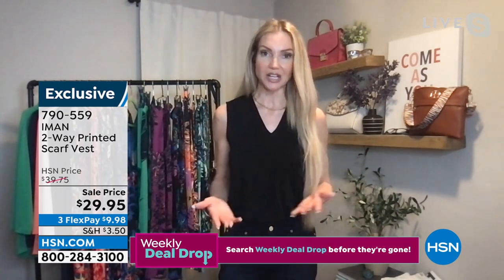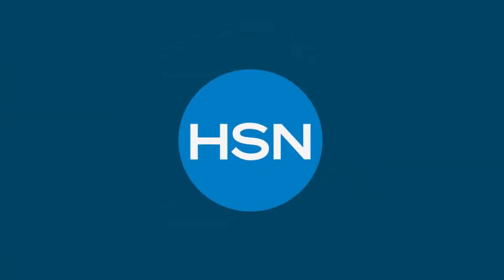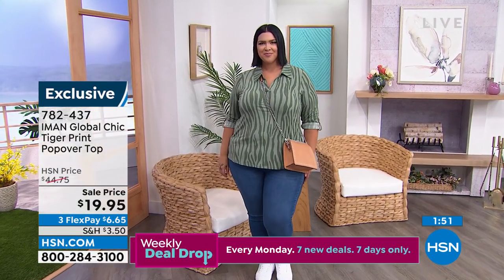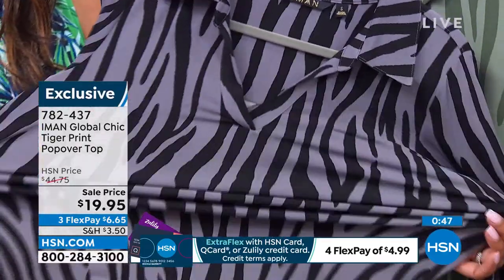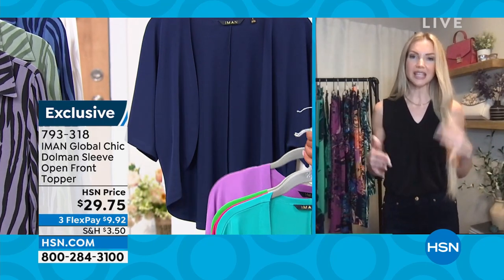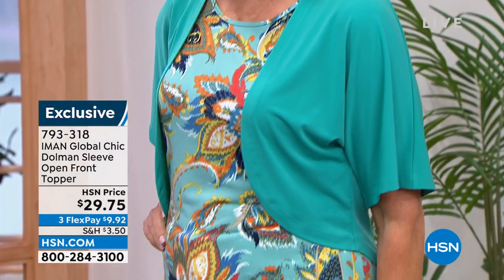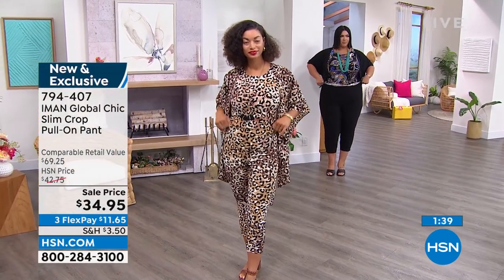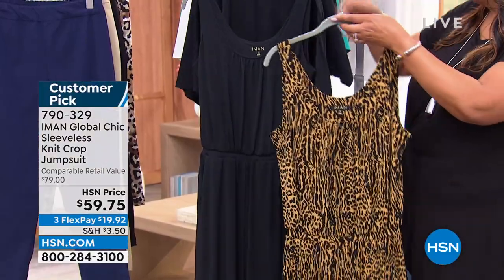HSN | IMAN Global Chic Summer Fashions 06.22.2022 - 08 PM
Get a taste of the glam life this summer from supermodel and fashionista IMAN - an HSN? exclusive.